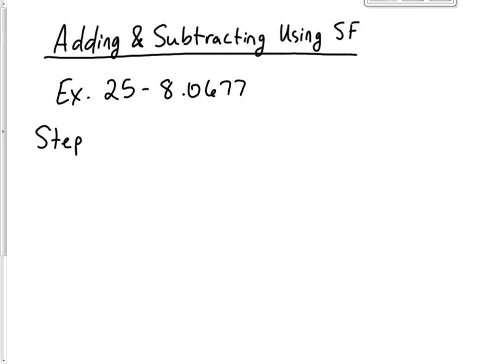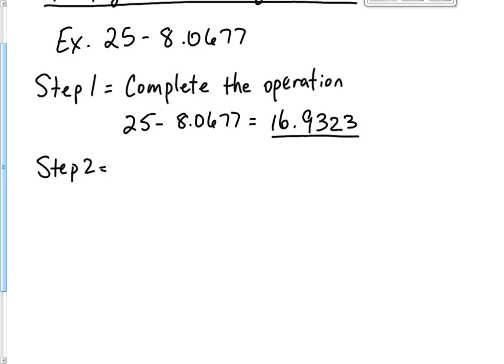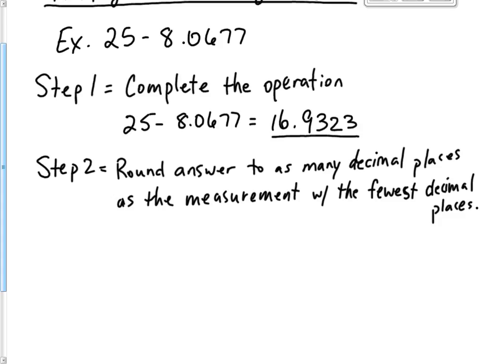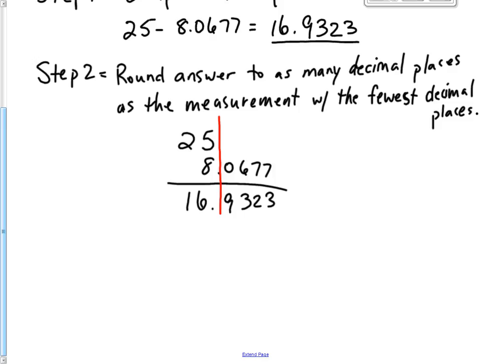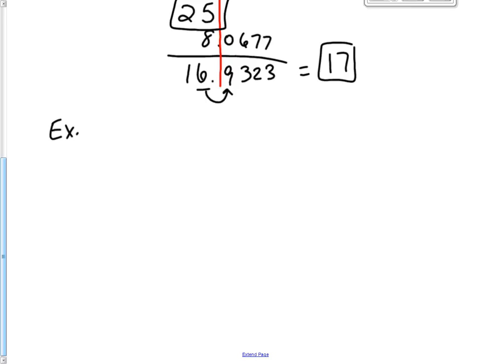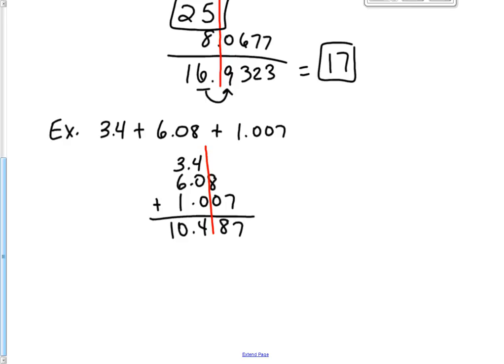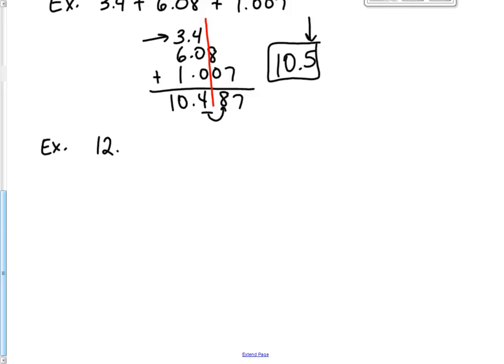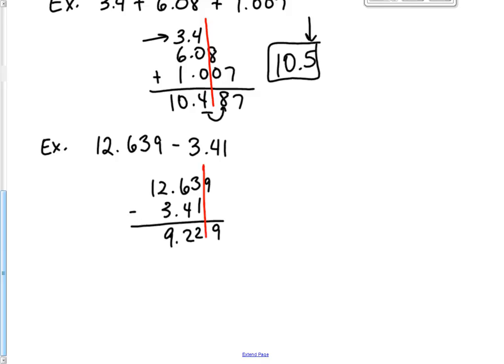Significant Figures Adding and Subtracting